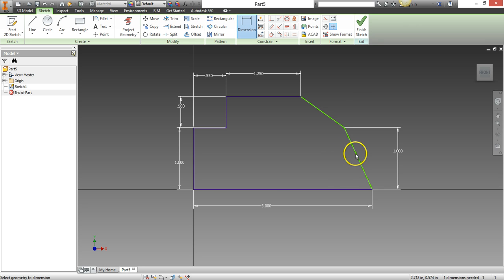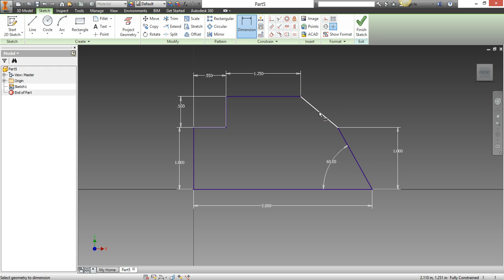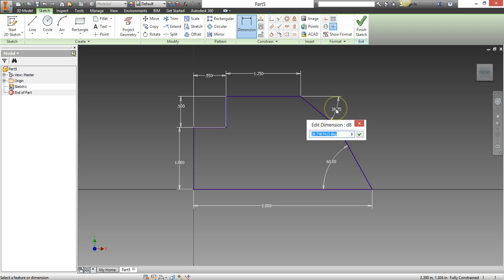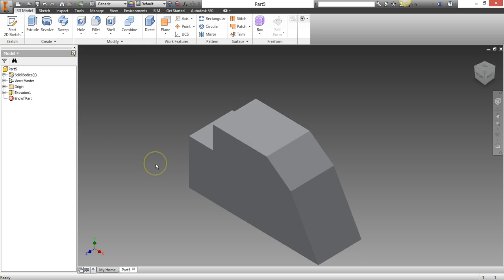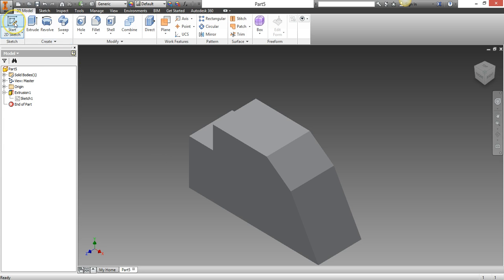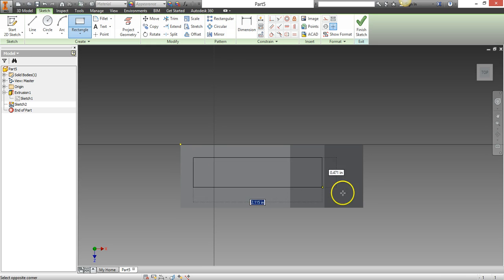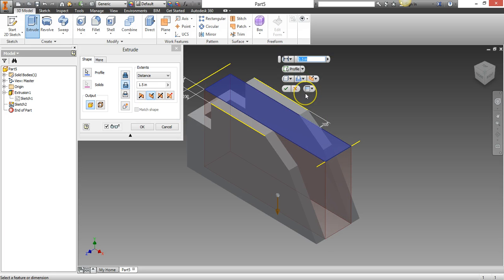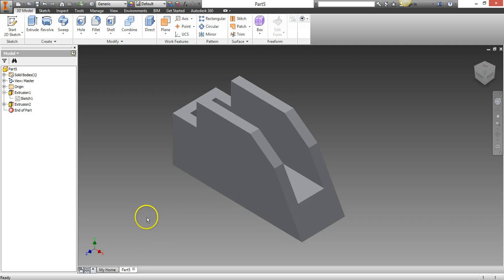Fig 2-4 Supplemental Video